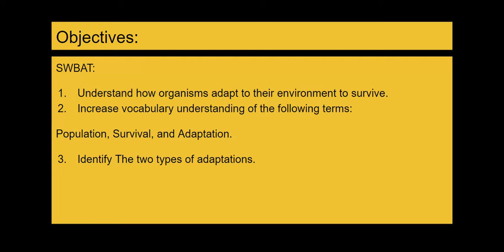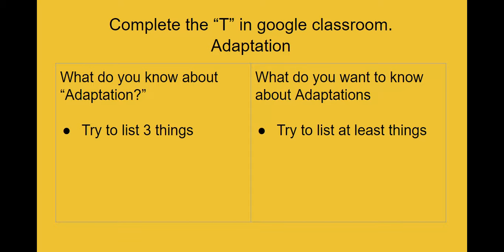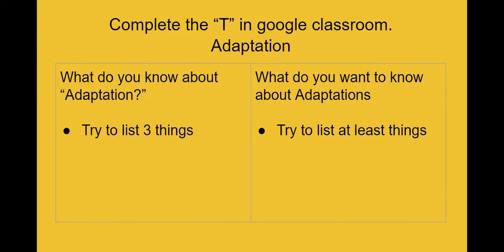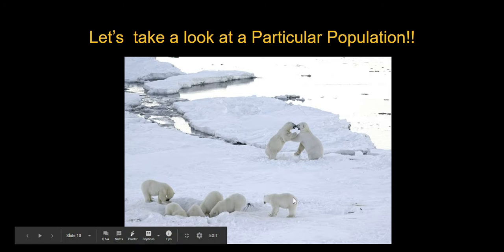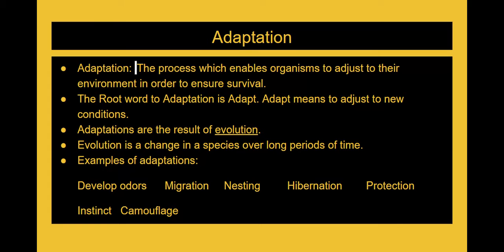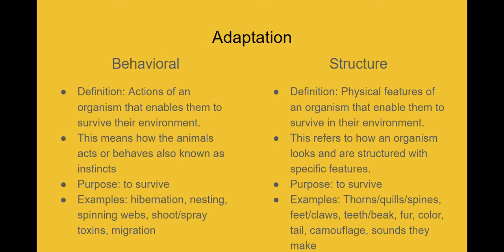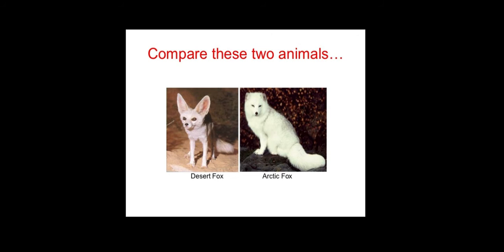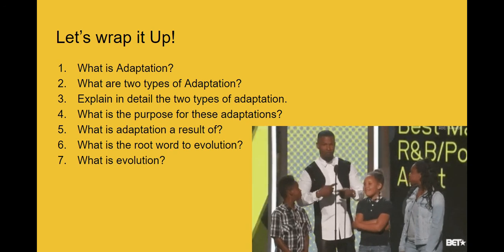Welcome to Science Session #3 - Google Slides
week 3 recording